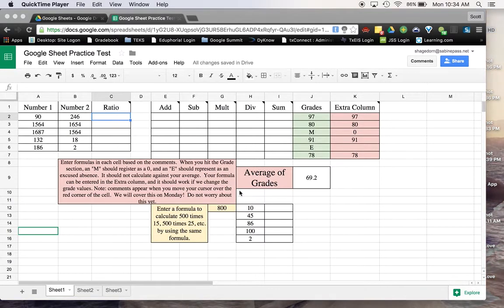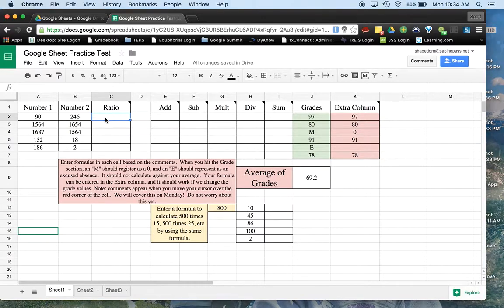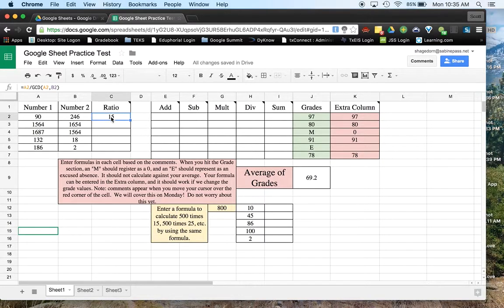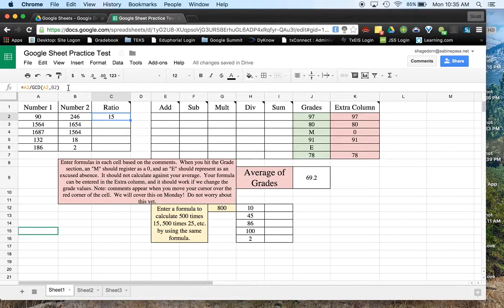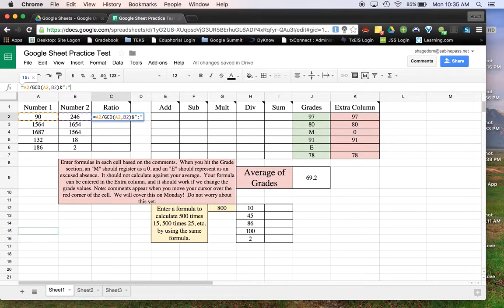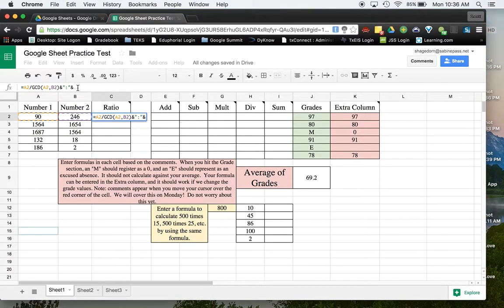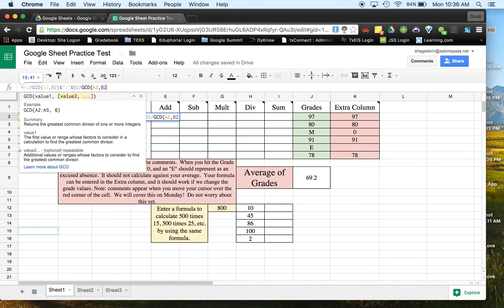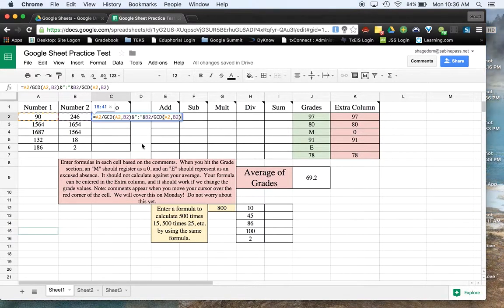Google Sheets Ratio Formula